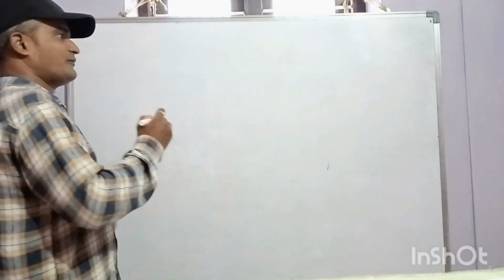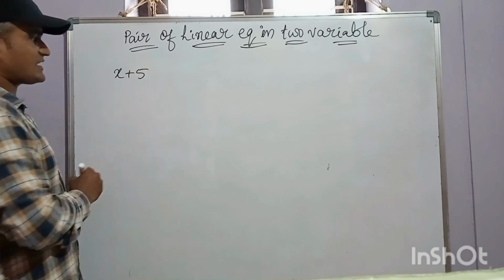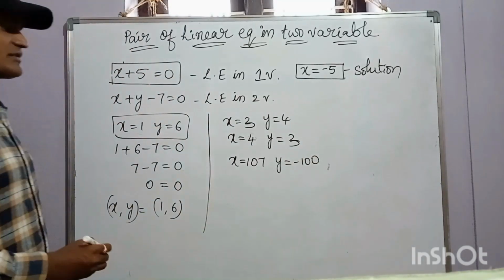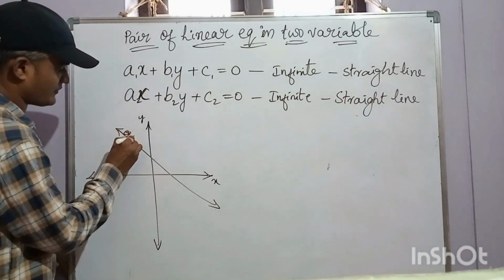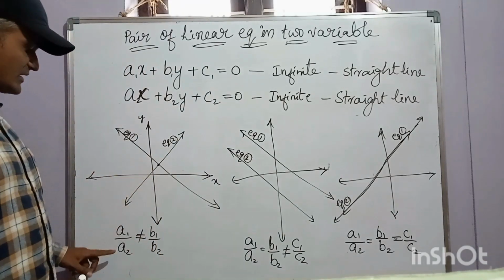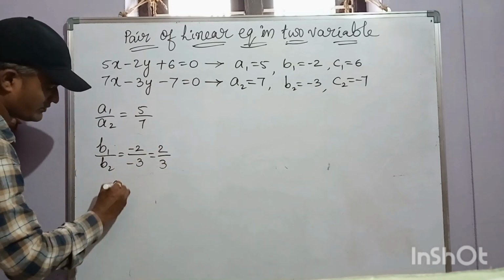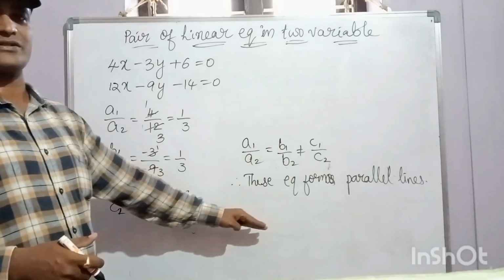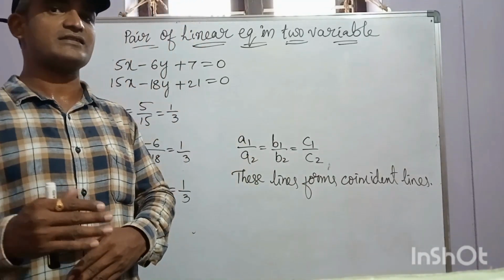Pair of Linear equations in two variables - Introduction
Hi Students
Here I explained about a pair of Linear equations in two variables. Explained condition for intersecting, parallel and coincident lines